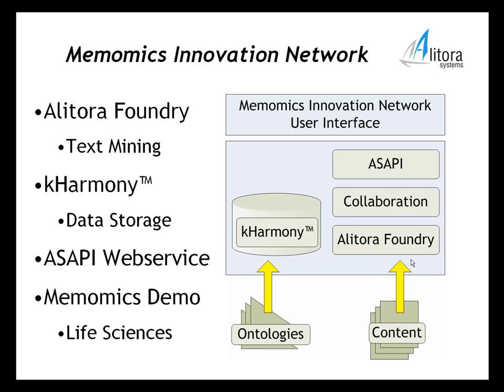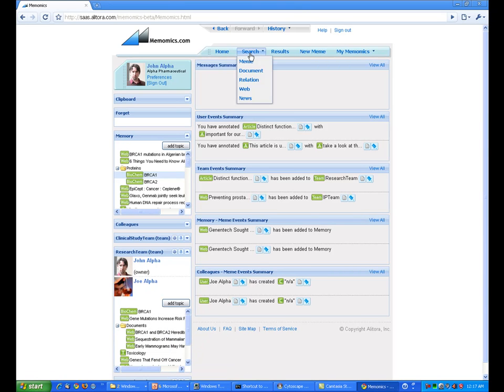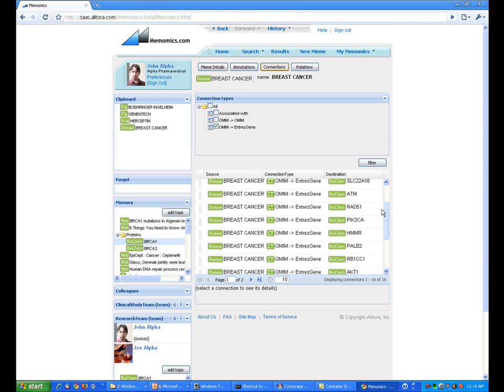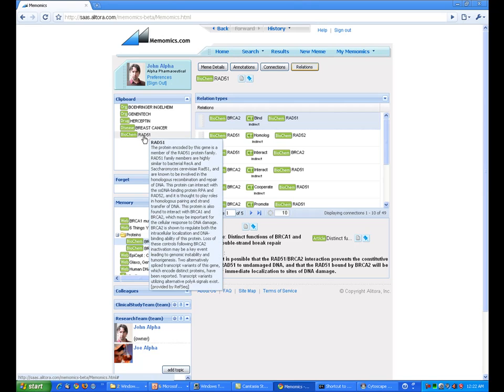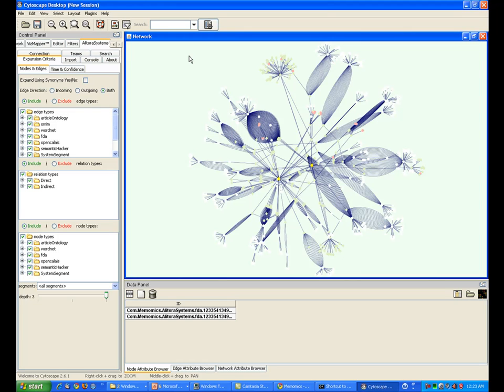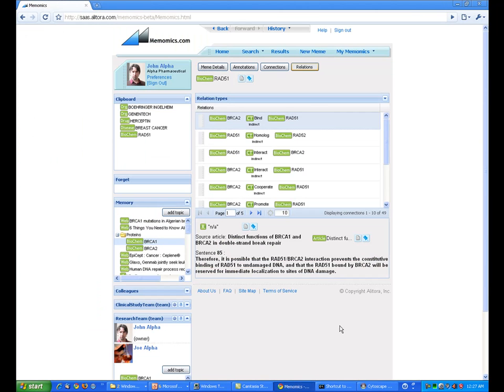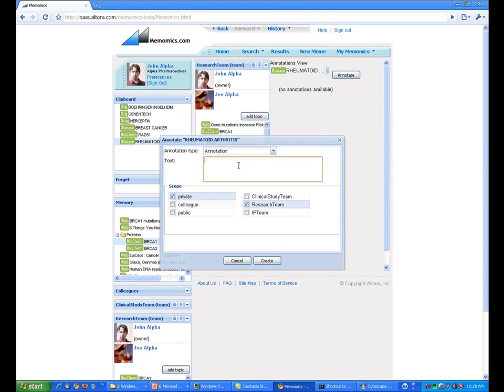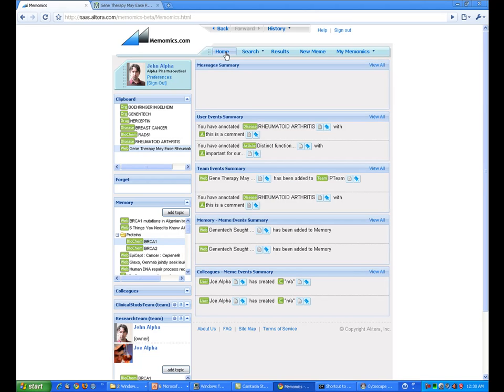Alitora Systems: Memomics Innovation Network screencast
The Memomics Innovation Network application allows semantic search and collaboration utilizing many data sources. It's implemented using ASAPI, a service which may be embedded in any desired application.  It makes use of semantic technology including text-mining to associate people with knowledge.
This 8 minute screencast includes a 2 minute introduction and a 6 minute demonstration of a web application interface and a graph visualization interface.